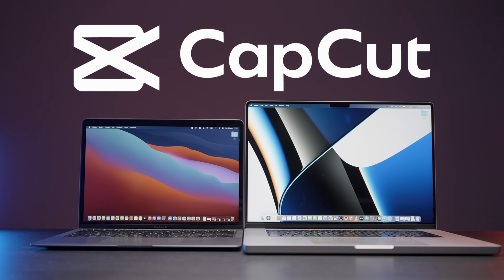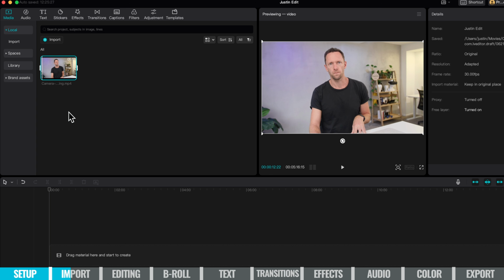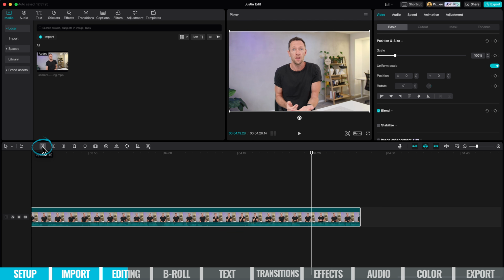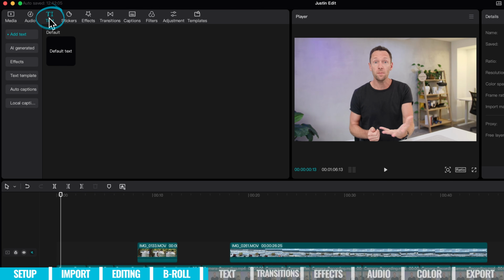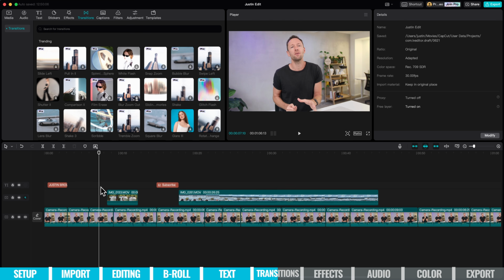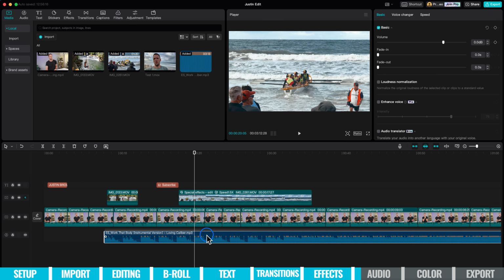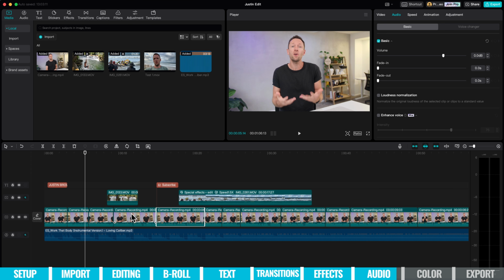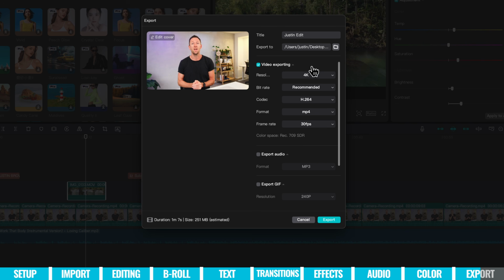How To Edit Videos (Video Editing For Beginners - Complete Guide!)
Learn how to edit videos for YouTube & other projects in this complete guide to video editing for beginners. Plus we’ll share our top video editing tips to help you edit better & faster!

Timestamps:
00:00 How To Edit Videos (COMPLETE Beginner's Guide to Video Editing!)
00:54 How To Set Up Your Project
02:29 Video Editing Software Interface Overview
03:13 How To Import Your Primary Footage
04:16 How To Mark In & Out of Your Footage for Import
05:28 How To Zoom In On The Editing Timeline
05:57 How To Edit Your Primary Footage
07:48 How To Use The Blade / Cut Tool
09:05 Pro Tip: Edit Backwards!
09:56 How To Add & Edit B-roll Footage
11:48 How To Add & Customize Text
14:20 How To Add & Use Transitions
15:13 How To Add Zoom In Transition
16:52 How To Add Effects
18:10 How To Add Music / Sound Effects
19:57 How To Adjust Audio Volume
24:00 How To Color Grade / Correct Your Video
26:30 How To Export Your Finished Video

--  Total Beginner's Guide to Video Editing! —

Wondering how to make videos? If you're new to video editing, it can feel overwhelming to open up your video editing software and start editing.

But even if video editing seems daunting at first, this beginner video editing tutorial will walk you through the easy-to-follow process that will equip you with all the skills and knowledge you need to get started. This is the exact process we use for editing videos here at Primal Video!

In this video editing tutorial, we’ll share how to edit videos step-by-step. Whether you want to learn how to make a YouTube video or another type of video project, this tutorial is for you. Even if you’re an experienced video editor, you’ll pick up some helpful video editing tips that will help you edit videos faster.